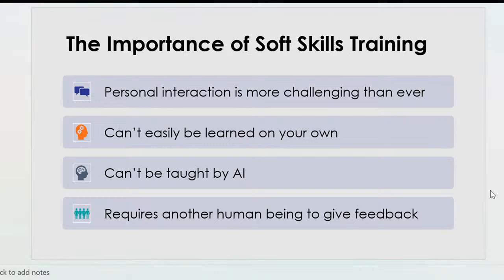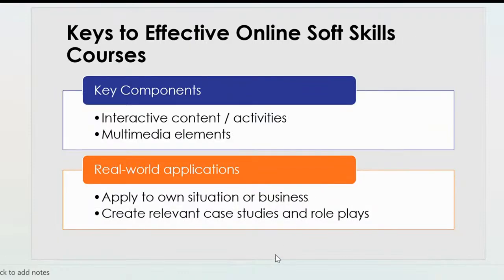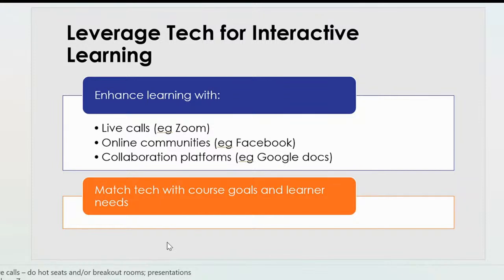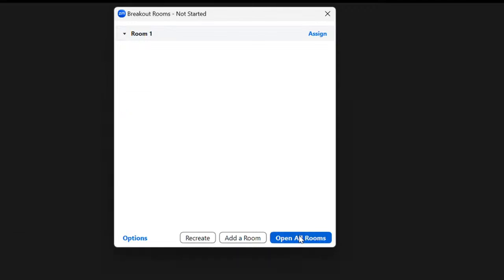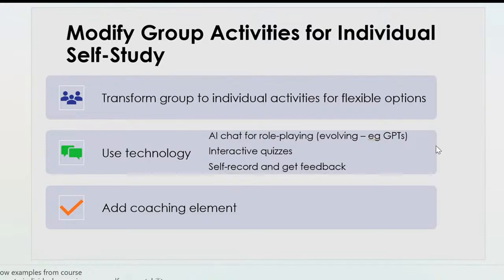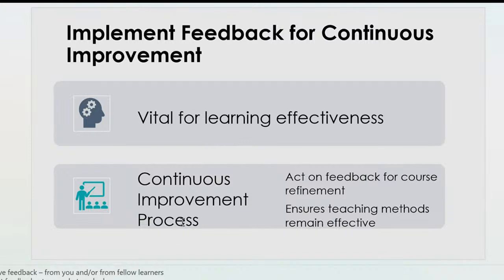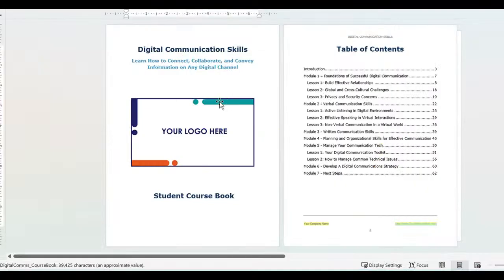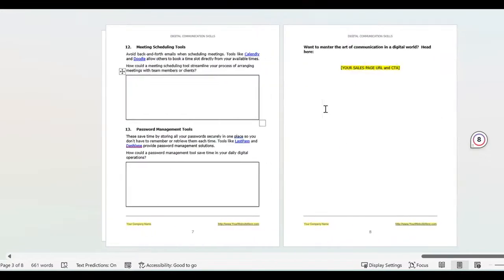Tips for Teaching Soft Skills Online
AI can't effectively teach soft skills - like communication, managing conflict, teamwork, etc.

But business people need that training more than ever today!

So how can you teach soft skills in an online course? (Since people can't always get together in person.)

Tune in on:

📆 April 4th
🕚 11 am (Eastern)

In this short training, you'll learn:
✅ Why soft skills courses are critical today (and why AI courses won't work)
✅ The key components of effective online courses that teach soft skills
✅ How to adapt in-person activities to ones you can run online
✅ How to adapt group activities to ones individuals can do on their own (but still be effective)
✅ The role of feedback in your soft skills courses

Plus, I'll give a little peek at our brandable course on:

👩🏻‍🏫 Digital Communication Skills

...including the Early Bird Bonus 🎁 you'll get if you grab your license before April 10th

Note: I'll be showing up in the comments section on this live video, so put your questions in there!

- Sharyn Sheldon